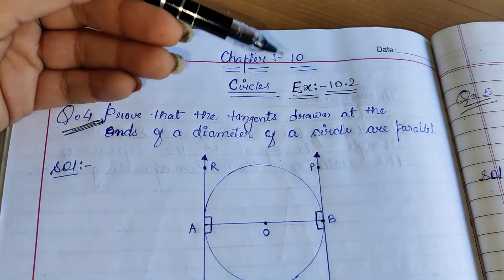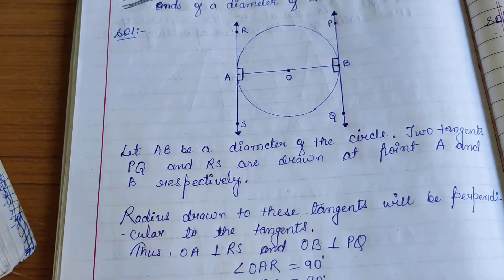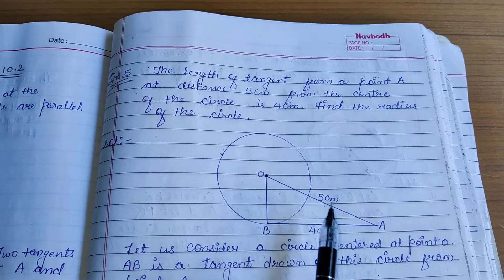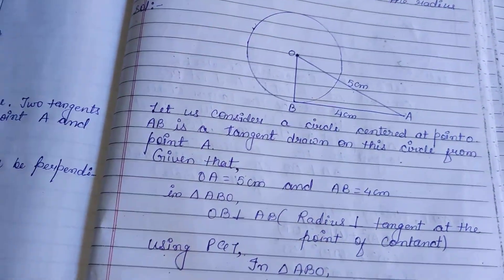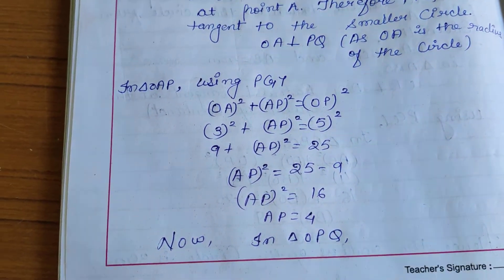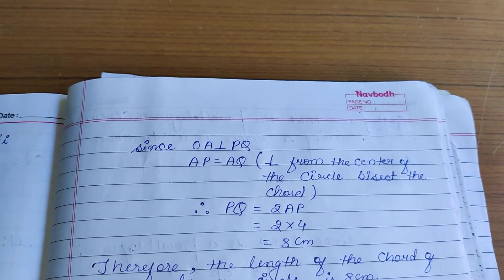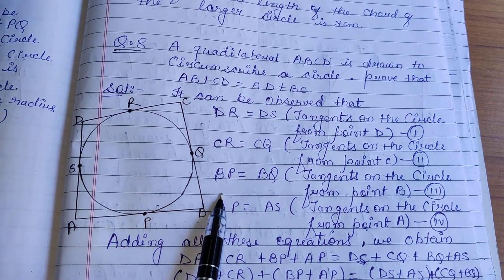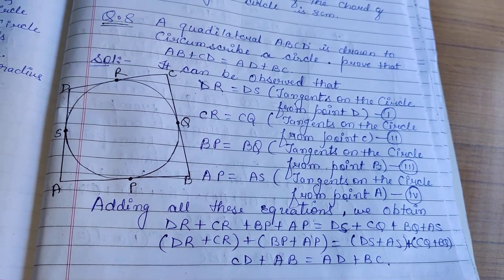Class X I Mathematics I Ch :- 10 Circles (Ex:-10.2 part l )